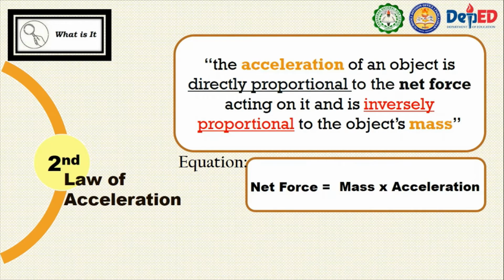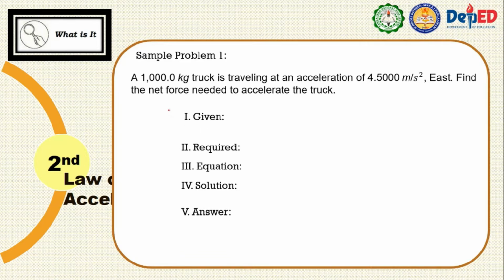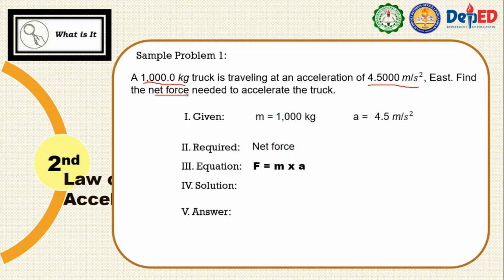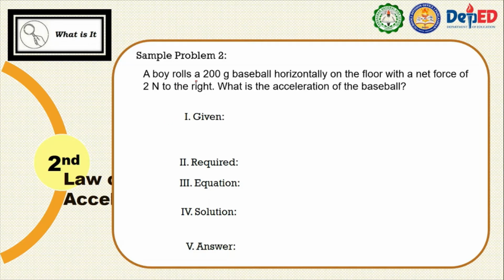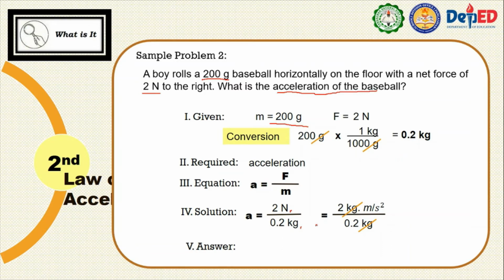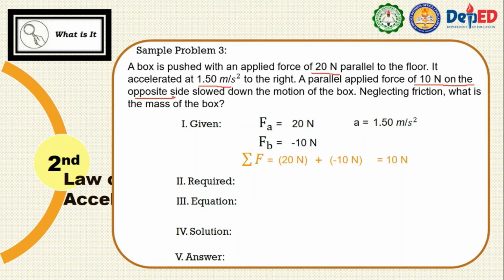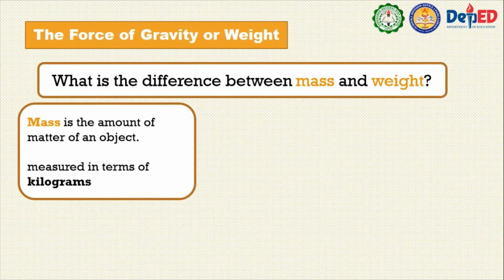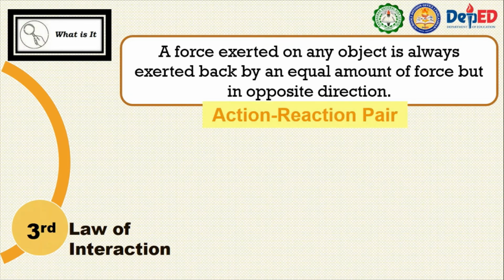Science 8 Lesson 2: Laws of Motion PART2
Grade 8 Science Quarter 1
Newton's Three Laws of Motion
-Law of Acceleration
-Law of Interaction